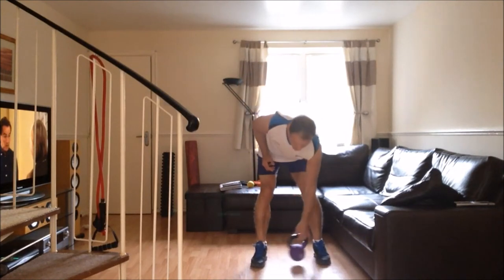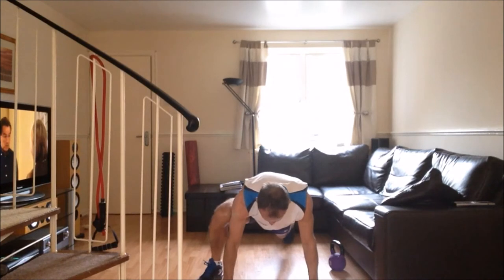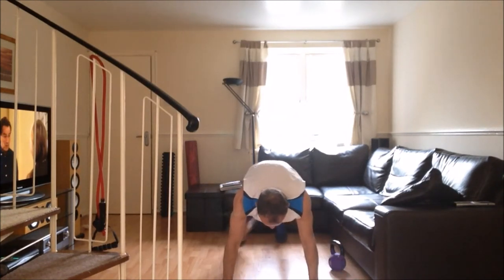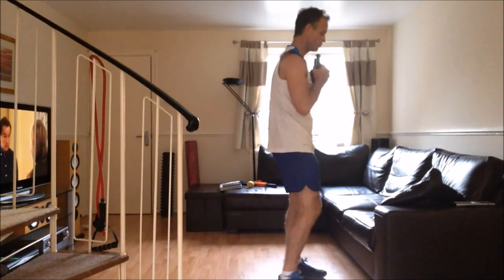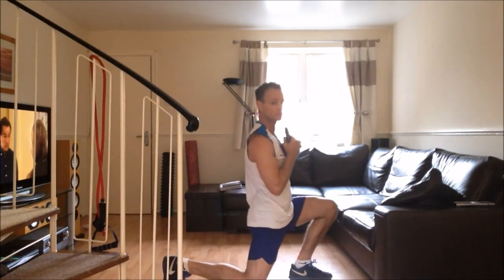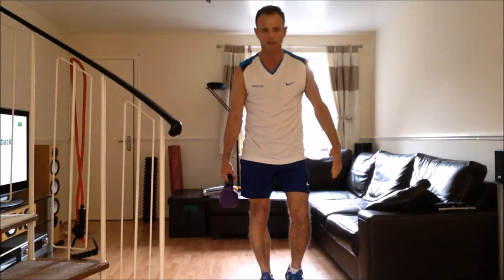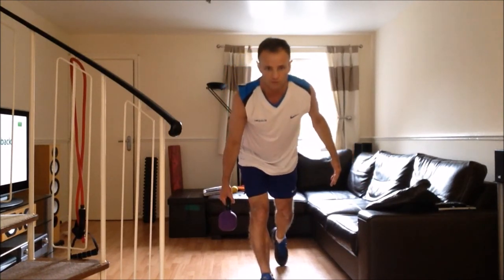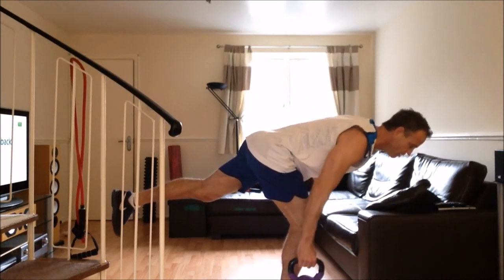Kettlebell workout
Fat Loss/Core Strength Kettlebell Circuit
Perform each exercise for a set amount of time (e.g. 30 seconds) then rest (e.g. for 20 seconds) before moving onto the next exercise.
Alternatively, perform a set amount of repetitions (e.g. 10), before
moving onto the next exercise.
1. Goblet Squat
2. Spiderman Climbs
3. Goblet Lunge (right)
4. Goblet Lunge (left)
5. Romanian Deadlift/Row (right)
6. Romanian Deadlift/Row (left)
7. Rack squat (right)
8. Rack squat (left)
9. Push Press (right)
10. Push Press (left)
Click on this link to view safe ways to do crunches (exerciseforinjuries.com)
and this one will give you detailed info about how sit ups damage your back (Dr. Stuart McGill)